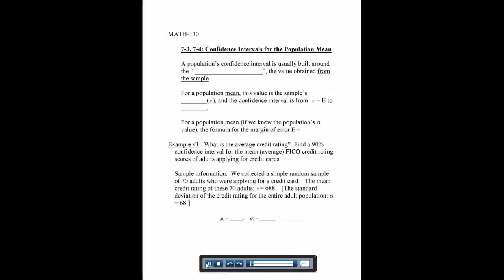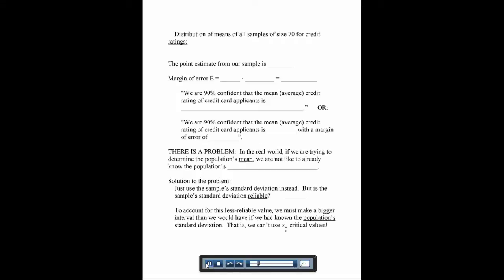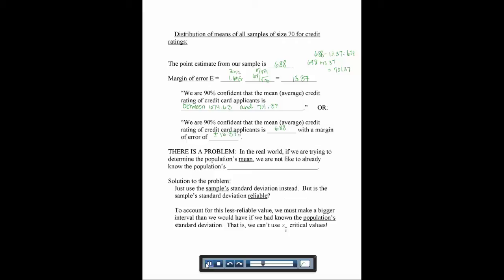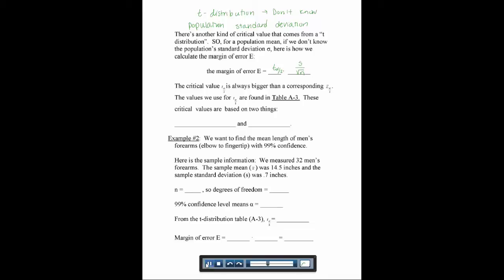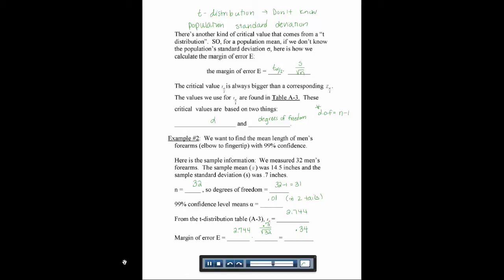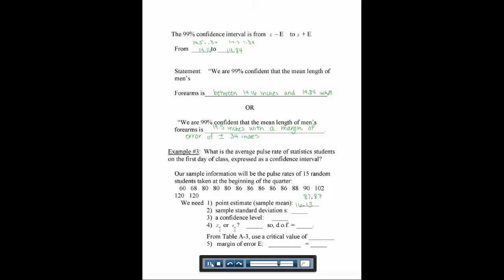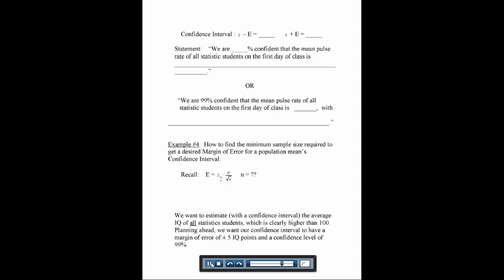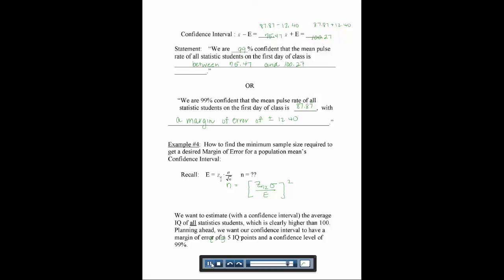MATH 130 pencast 7 3 and 7 4